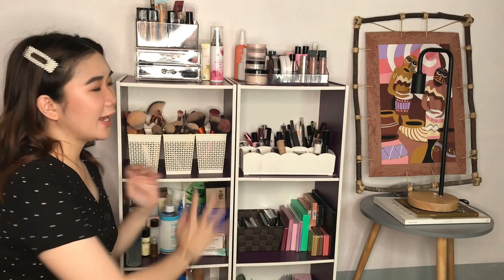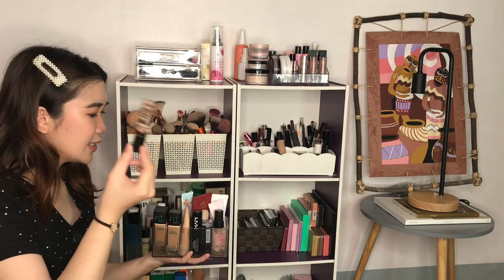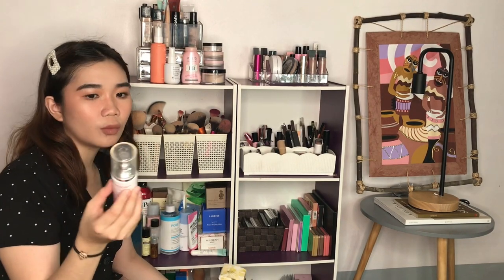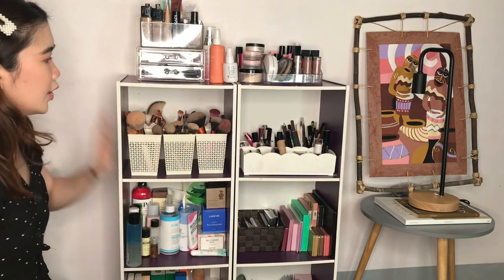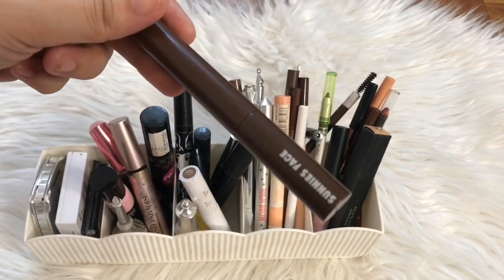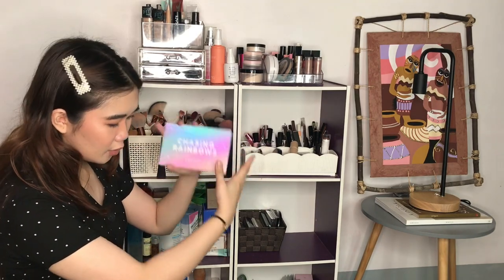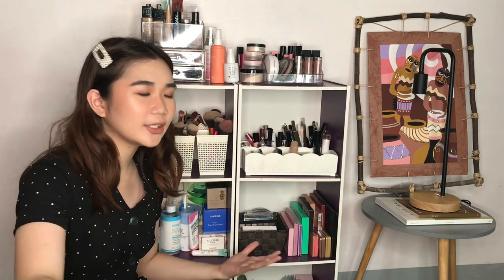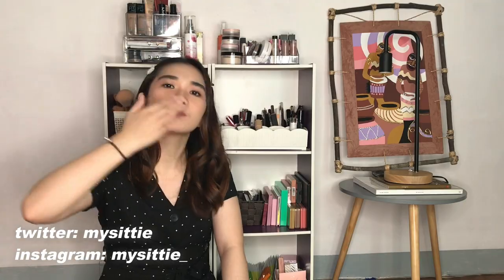MAKEUP COLLECTION 2019: How much makeup do I really own? | Sittie Saheda